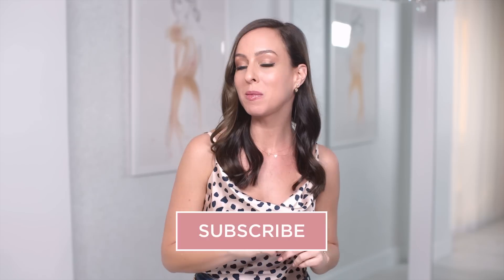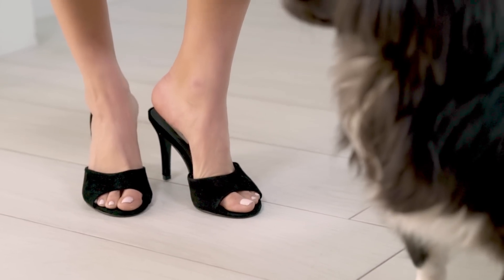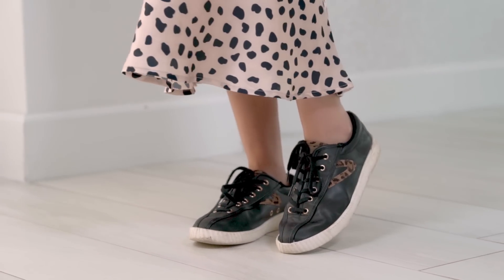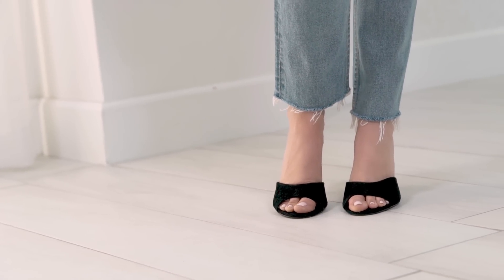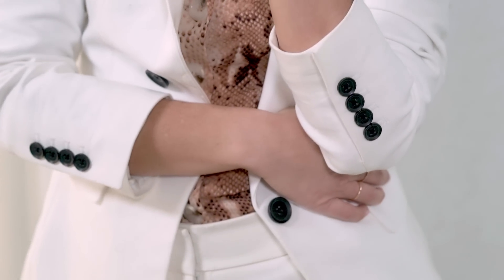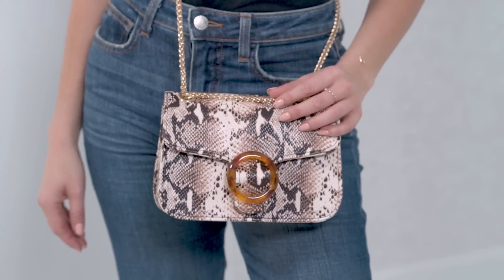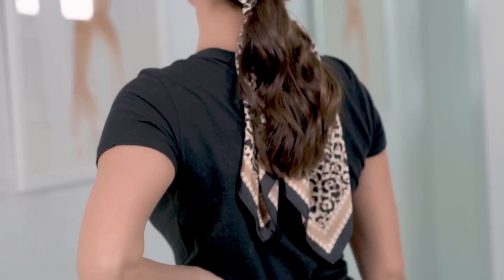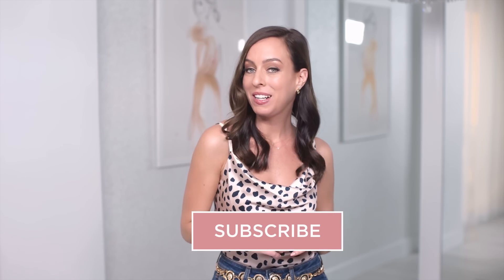How to Wear Animal Prints for Spring I Sydne Summer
Welcome to my Spring Trend Guide! In this week's episode we're chatting about how to wear animal prints for Spring 2019. Animal prints are huge this season, everything from leopard print and tiger print to snakeskin and python. I'm sharing a bunch of spring outfit ideas, including accessory options to update classic looks in your wardrobe.